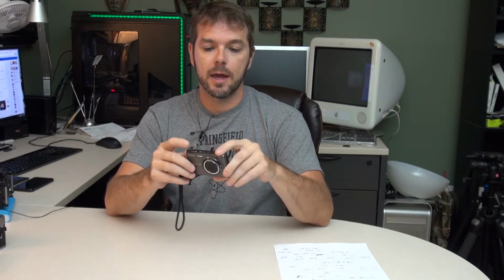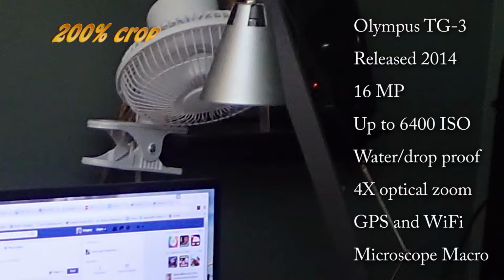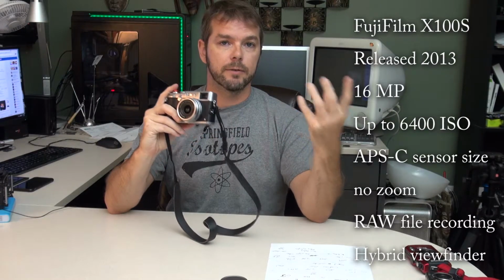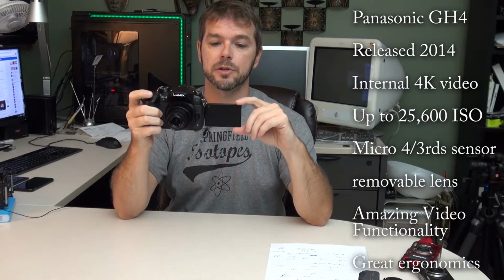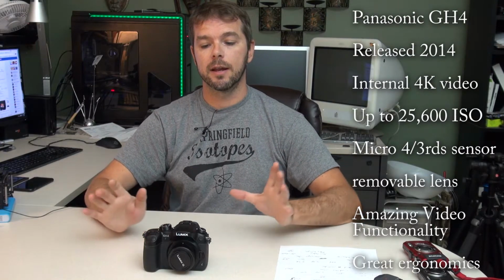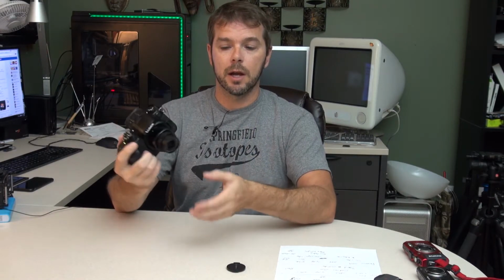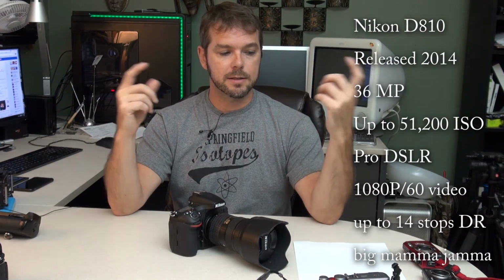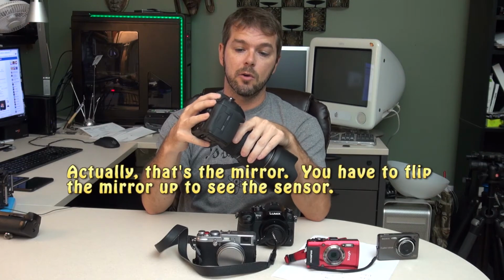I answer What Camera Should You Buy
I talk about what camera you should buy based on the cameras I have and use.  But when it comes down to it, you should just stick with your cell phone since at photos you'd post to the internet, you can't really tell the difference.